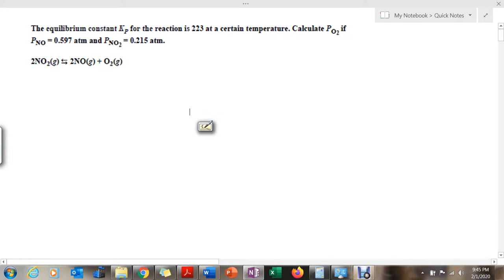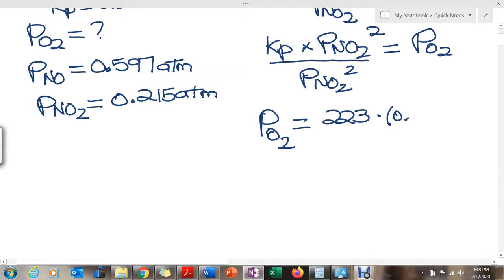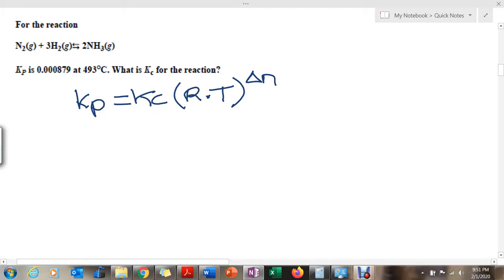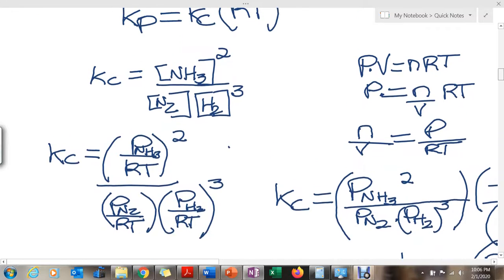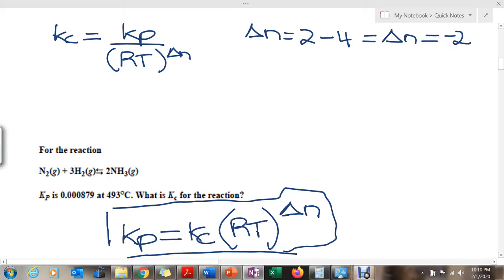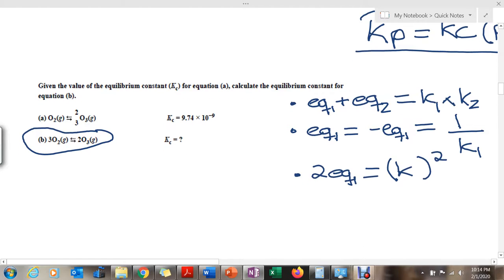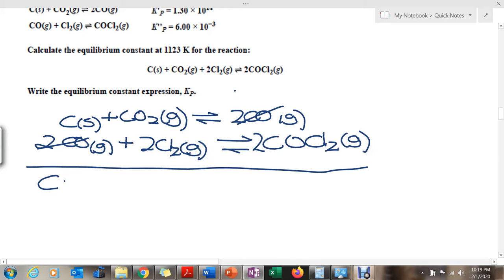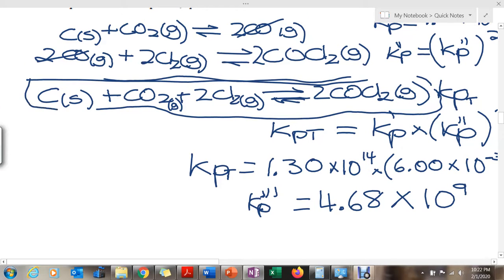General Equilibrium /Part 1